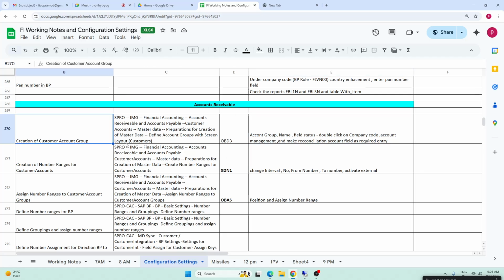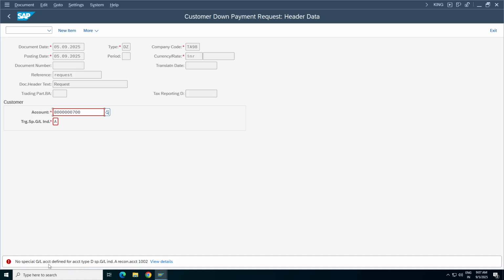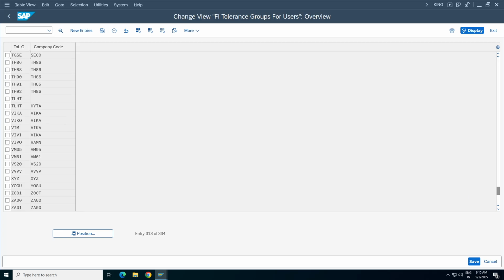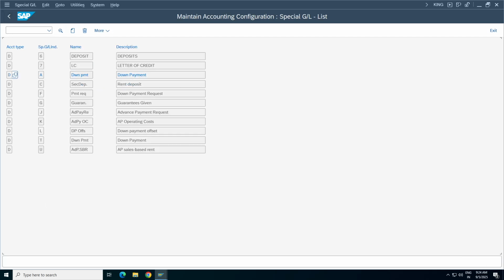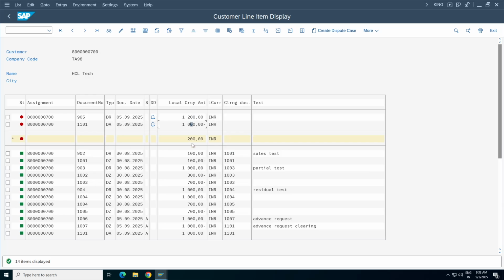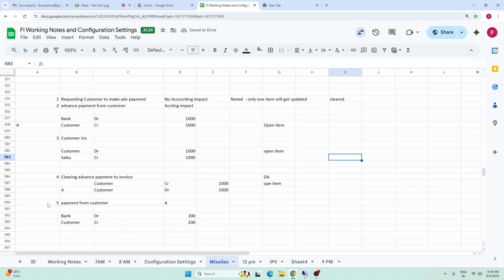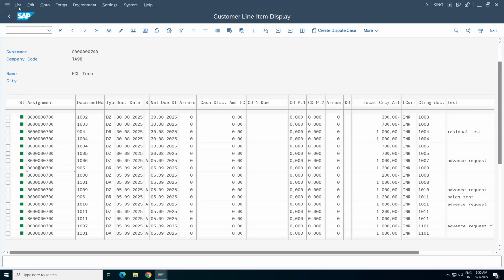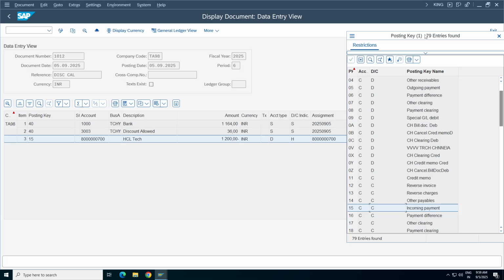SAP S4 HANA Accounts Receivable , Noted Items , Adv. Payment & Clearing , Discount Calculation - 19